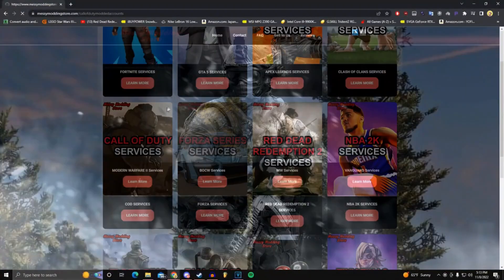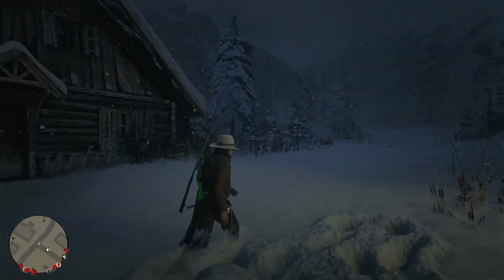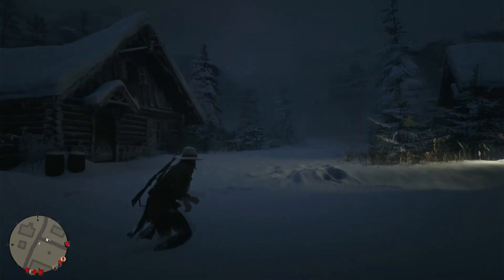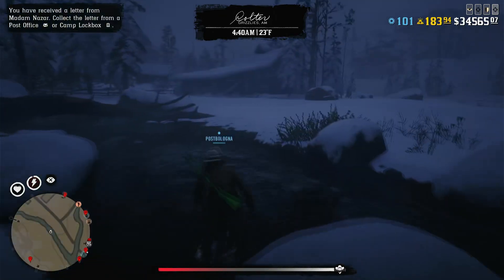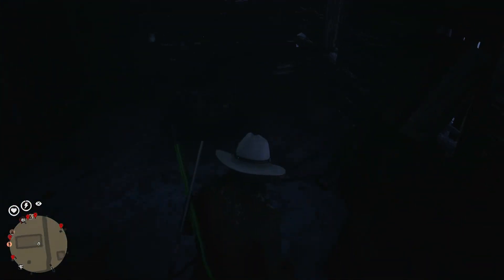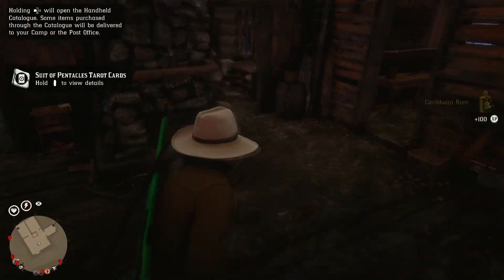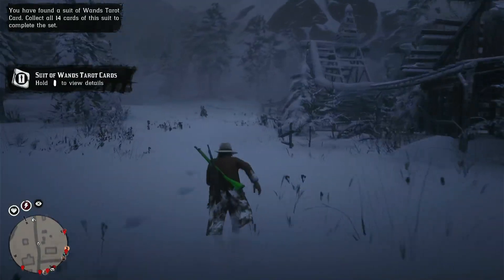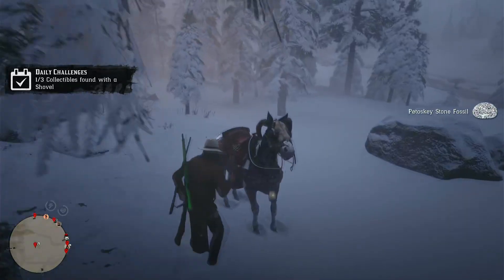*SOLO* EASY MONEY/XP GLITCH IN RED DEAD ONLINE! (RED DEAD REDEMPTION 2)